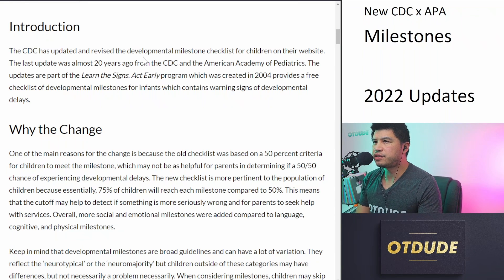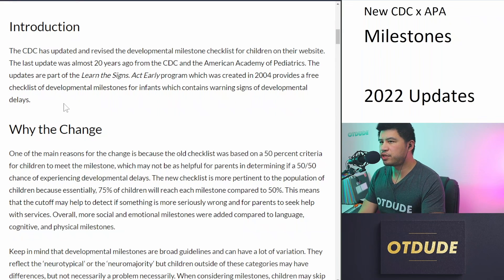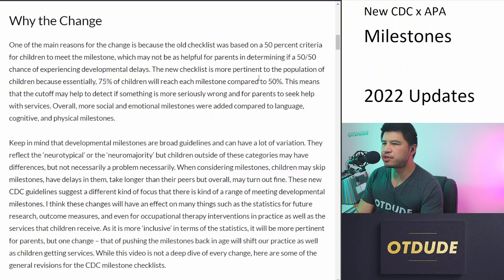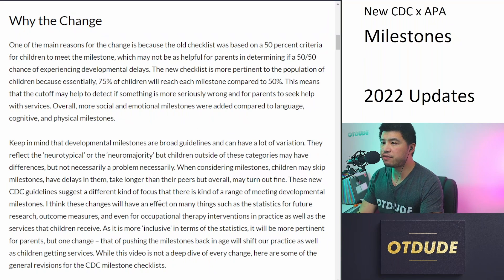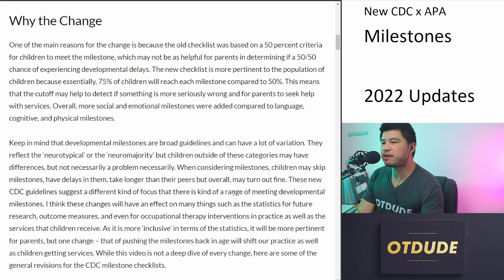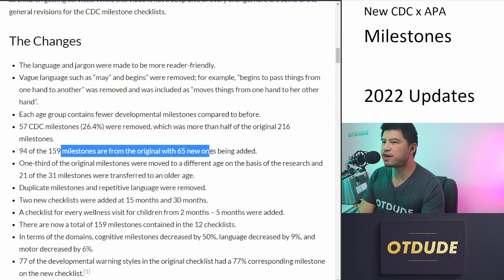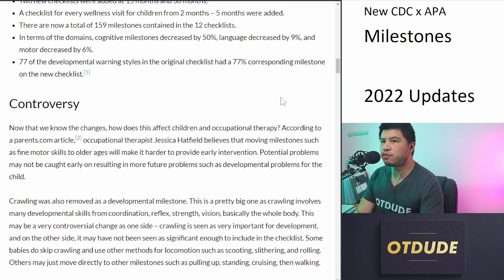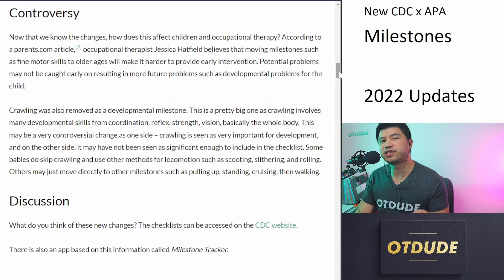CDC Milestone 2022 Update | No More Crawling?! | Occupational Therapy Practice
It's been 20 years since the last CDC milestone update on their checklists for children. Learn about the changes and what some of the implications are for occupational therapy practice.

💬 Join the OT Dude Discord Server | Chat with the OT community